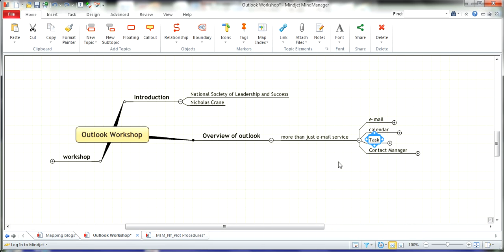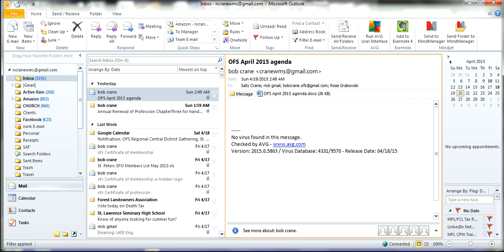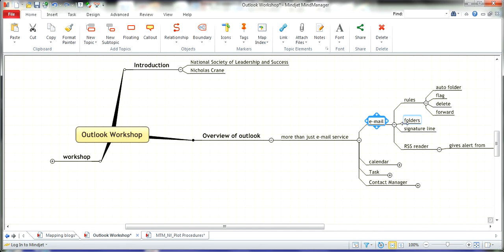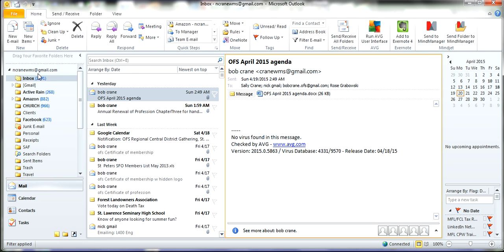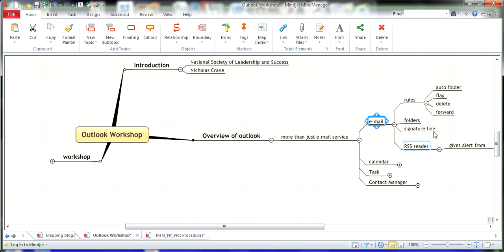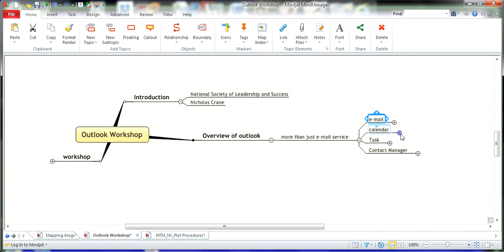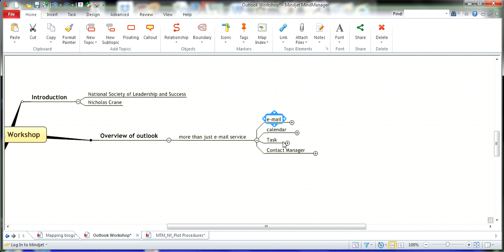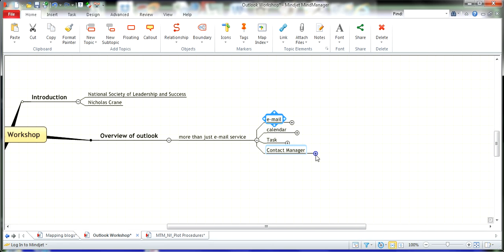Outlook-More Than Just Email Part 1